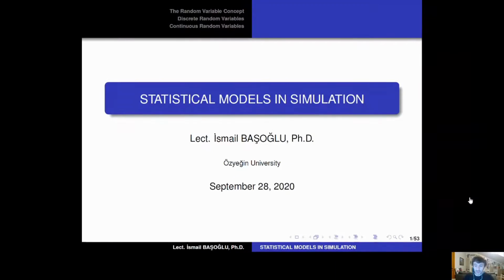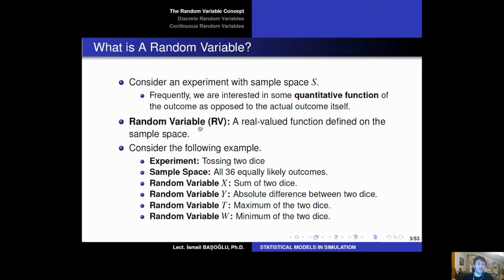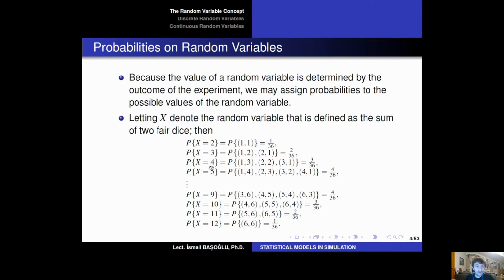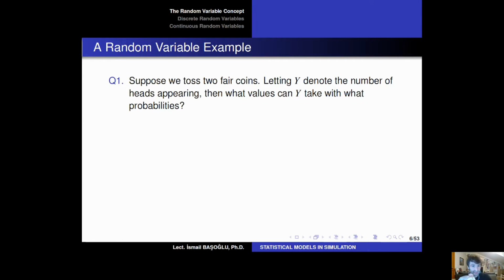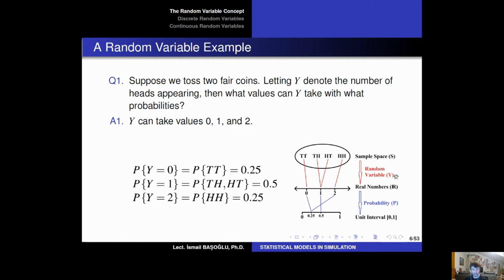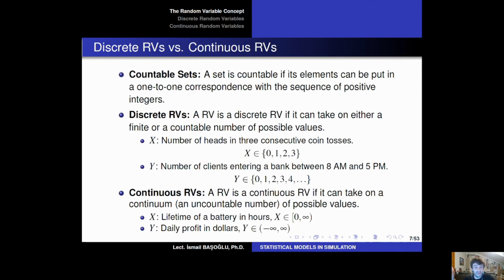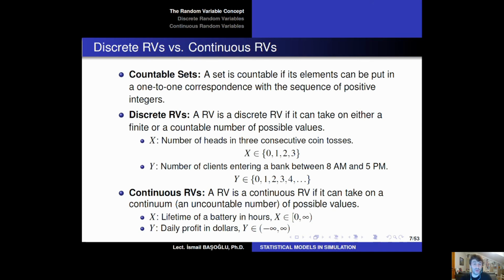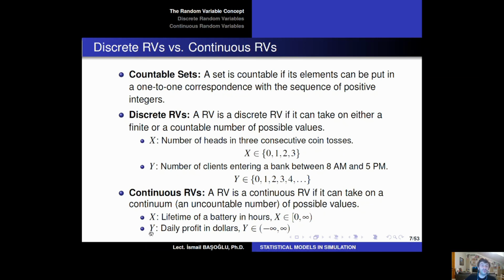Simulation Modeling 14 What is A Random Variable?